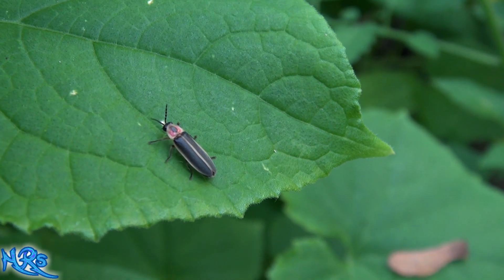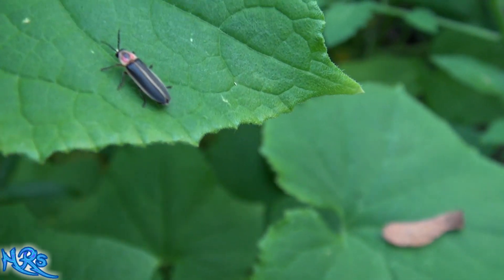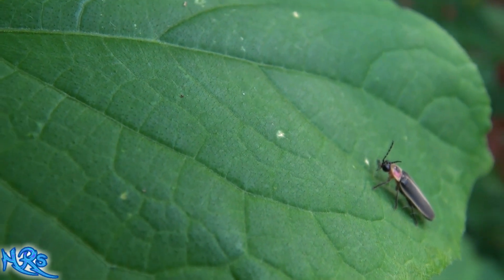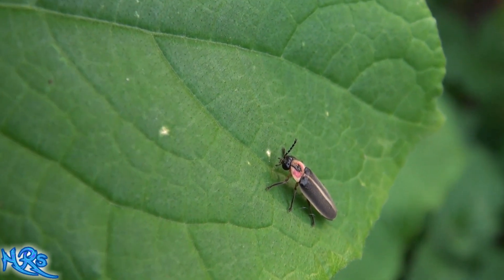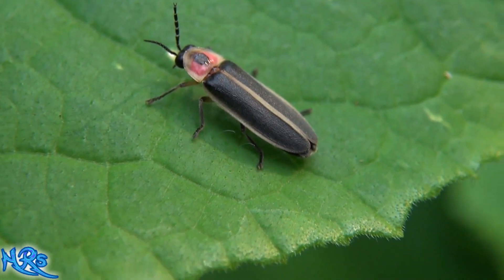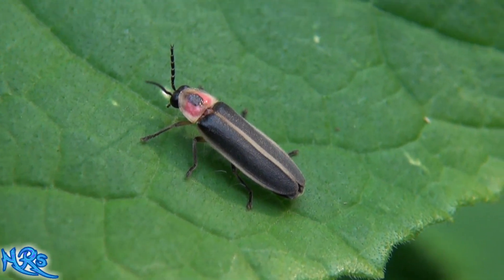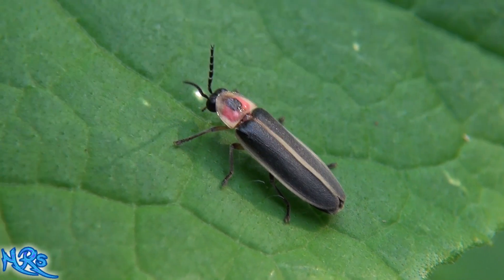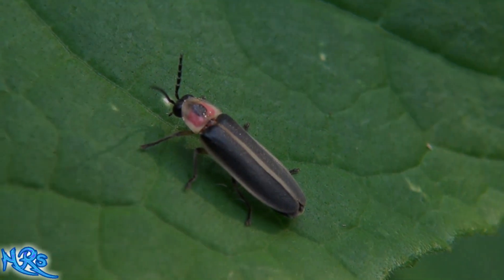⟹ Lightning bugs are here! The Firefly is in the Lampyridae family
Here's a look at the lightning bugs (fireflies) we have up here in the north east USA. It's hard to film them at night but i did my best and you can see them by the thousands! The Firefly is in the Lampyridae family and are some of the few insects that produce bioluminescence

⟹ ZOVENCHI Animal Repeller, Outdoor Solar Animal Repeller

⟹ Monterey Once A Year Insect Control II Quart

⟹ Talstar 3/4 Gallon Pros Pest Control Insecticide (96Oz Jug)

⟹ Ultrasonic Pest Repellent Control

The Lampyridae are a family of insects in the beetle order Coleoptera with over 2,000 described species. They are soft-bodied beetles that are commonly called fireflies or lightning bugs for their conspicuous use of bioluminescence during twilight to attract mates or prey. Fireflies produce a "cold light", with no infrared or ultraviolet frequencies. This chemically produced light from the lower abdomen may be yellow, green, or pale red, with wavelengths from 510 to 670 nanometers. Some species such as the dimly glowing "blue ghost" of the Eastern US are commonly thought to emit blue light (490 nanometers), though this is a false perception of their truly green emission light due to the Purkinje effect. Fireflies are found in temperate and tropical climates. Many are found in marshes or in wet, wooded areas where their larvae have abundant sources of food. Some species are called "glowworms" in Eurasia and elsewhere. While all known fireflies glow, only some adults produce light and the location of the light organ varies between species and sexes of the same species. The form of the insect which emits light varies from species to species (for example, in the glow worm found in the UK, Lampyris noctiluca, it is the female that is most easily noticed.